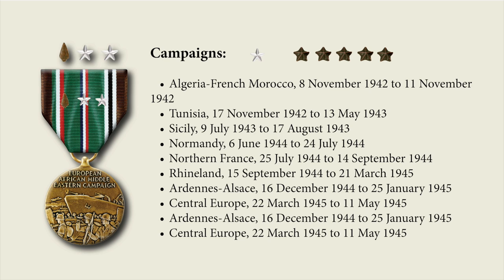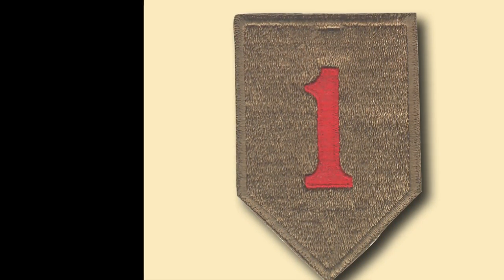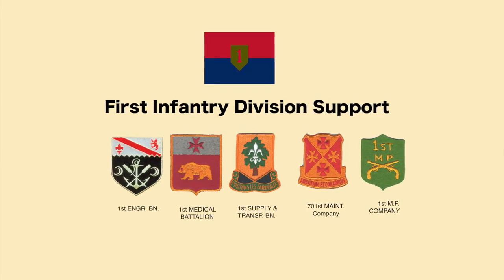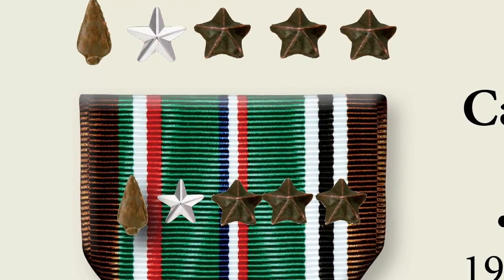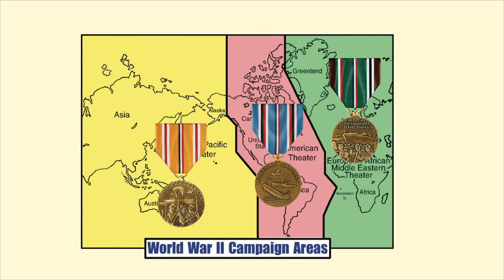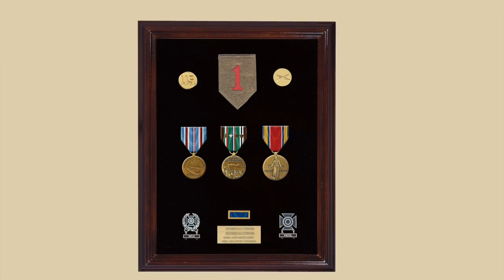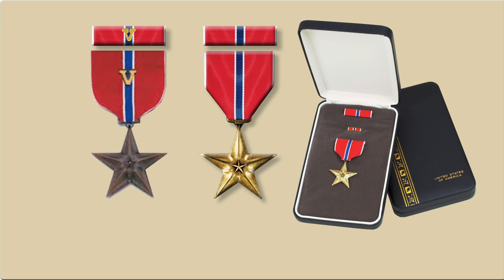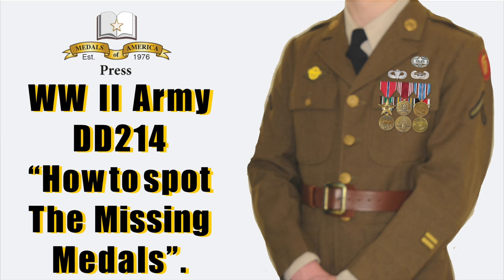1st Infantry’s Patch, Crest, Basic Medals and Unit Awards of the Big Red One Veterans during WW II.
All the medal information is from "U.S. Army Medals, Badges and Insignia” NOW ON SALE
To purchase official United States medals, ribbons, badges and insignia plus shadow boxes and more, go

The Big Red One." It was activated on June 8, 1940, at Fort Benning, Georgia.
The 1st Infantry Division entered combat on November 8, 1942, in Operation Torch, the Allied invasion of North Africa. It then fought in several campaigns throughout the war, including the Sicilian Campaign, the Normandy Campaign, the Ardennes-Alsace Campaign, the Rhineland Campaign, and the Central Europe Campaign.
The 1st Infantry Division spent  400 plus days in combat during World War II, more than any other American division. It suffered 20,659 casualties during the war, including 4,922 killed in action, 12,785 wounded in action, 2,476 missing in action, and 1,476 captured.
Campaigns:
Algeria-French Morocco, 8 November 1942 to 11 November 1942
Tunisia, 17 November 1942 to 13 May 1943
Sicily, 9 July 1943 to 17 August 1943
Normandy, 6 June 1944 to 24 July 1944
Northern France, 25 July 1944 to 14 September 1944
Rhineland, 15 September 1944 to 21 March 1945
Ardennes-Alsace, 16 December 1944 to 25 January 1945
Central Europe, 22 March 1945 to 11 May 1945
Overall, the 1st Infantry Division fought in eight campaigns during World War II, earning the nickname "The Fighting First."
Presidential Unit Citation (Army) for OMAHA BEACH, 6 June 1944 to 7 June 1944
Presidential Unit Citation (Army) for AACHEN, GERMANY, 2 October 1944 to 21 October 1944
Presidential Unit Citation (Army) for SCHMIDT, GERMANY, 6 November 1944 to 9 November 1944
Valorous Unit Award for DJEBEL NAFOUSSE, 19 April 1943
Valorous Unit Award for NORMANDY, 6 June 1944 to 30 July 1944
Meritorious Unit Commendation for EUROPEAN THEATER 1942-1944
Belgian Fourragere 1940
Croix de Guerre with Palm, World War II, Streamer embroidered NORMANDY
Distinguished Unit Citation (Presidential Unit Citation):
Company K, 18th Infantry Regiment, for action in combat on 23 March 1943 (War Department General Order No. 60, 1944)
32nd Field Artillery Battalion, for action in combat from 21–24 March 1943 (War Department General Order No. 66, 1945)
2nd Battalion, 18th Infantry Regiment, for action in combat on 23 April 1943 (War Department General Order No. 4, 1945)
1st Battalion, 16th Infantry Regiment, for action in combat from 29–30 April 1943 (War Department General Order No. 60, 1944)
2nd Battalion, 16th Infantry Regiment, for action in combat from 10–13 July 1943 (War Department General Order No. 60, 1944)
1st Battalion, 16th Infantry Regiment, for action in combat from 10–14 July 1943 (War Department General Order No. 60, 1944)
Cannon Company, 16th Infantry Regiment, for action in combat from 11–13 July 1943 (War Department General Order No. 60, 1944)
16th Infantry Regiment, for action in combat on 6 June 1944 (War Department General Order No. 73, 1944)
18th Infantry Regiment, for action in combat from 6–16 June 1944 (War Department General Order No. 14, 1945)
1st Battalion, 26th Infantry Regiment, for action in combat from 13–22 September 1944 (War Department General Order No. 42, 1945)
18th Infantry Regiment, for action in combat from 8–10 October 1944 (War Department General Order No. 42, 1945)
3rd Battalion, 18th Infantry Regiment, for action in combat from 8–19 October 1944 (War Department General Order No. 30, 1945)
Companies G and L, 16th Infantry Regiment, for action in combat from 15–17 October 1944 (War Department General Order No. 14, 1945)
1st Battalion, 16th Infantry Regiment, for action in combat from 16–19 November 1944 (War Department General Order No. 120, 1946)
2nd Battalion, 16th Infantry Regiment, for action in combat from 18–26 November 1944 (War Department General Order No. 120, 1946)
3rd Battalion, 16th Infantry Regiment, for action in combat from 16–26 November 1944 (War Department General Order No. 120, 1946)
Company F, 18th Infantry Regiment, for action in combat on 2 February 1945 (War Department General Order No. 29, 1946)
Croix de Guerre with Palm, World War II, Streamer embroidered BELGIUM
Croix de Guerre with Palm, World War II, Streamer embroidered LUXEMBOURG
Note: The unit awards listed above are not exhaustive, and the 1st Infantry Division received additional recognition for their service in World War II.